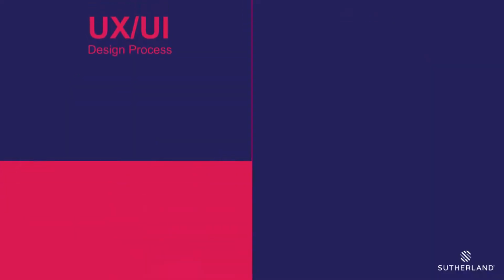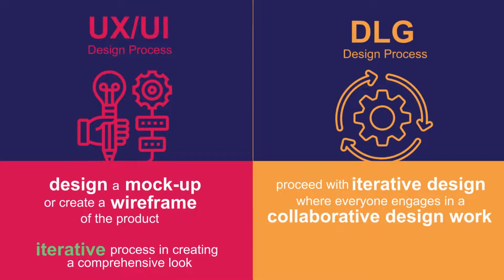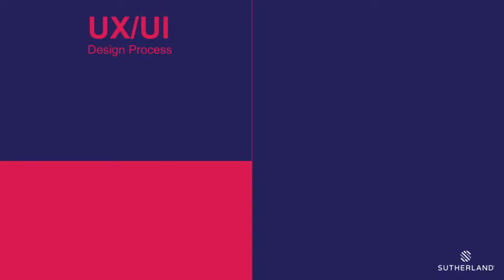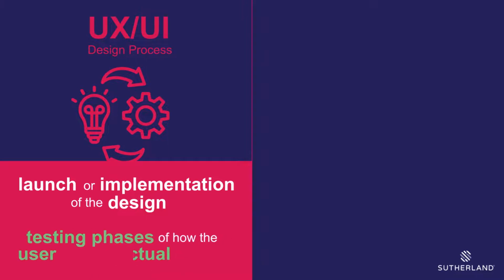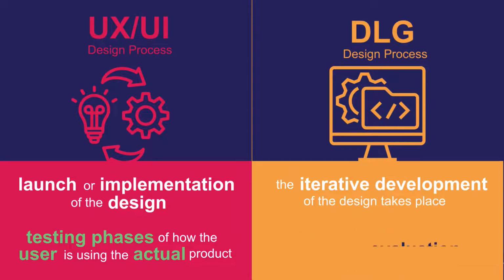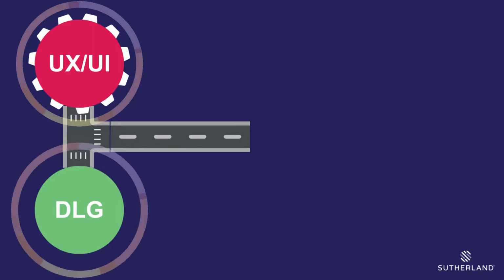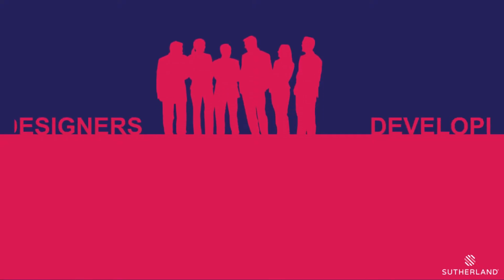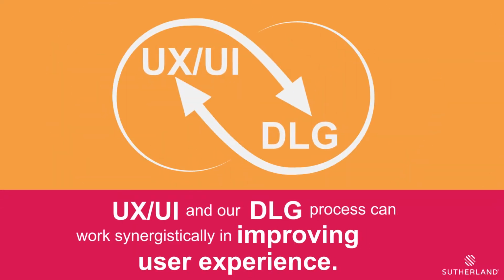Presentation Video: Introduction to UX UI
Uploaded as a sample work